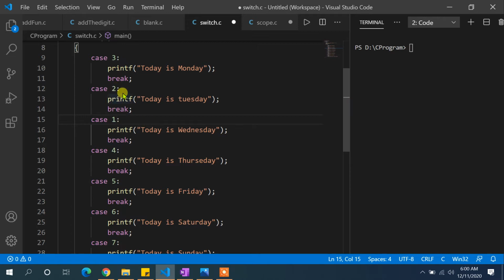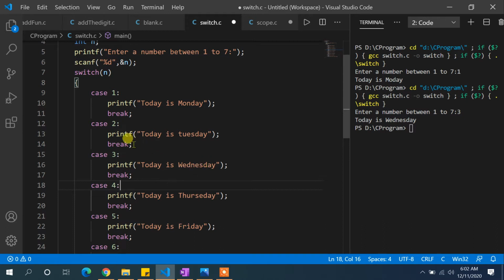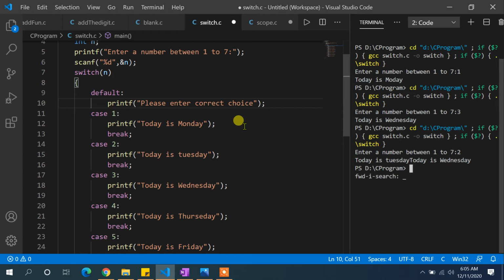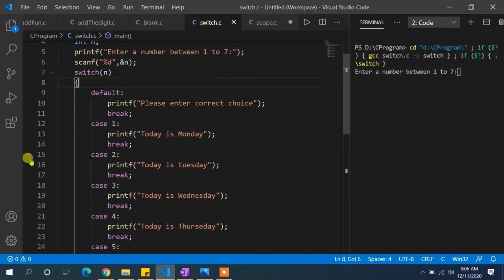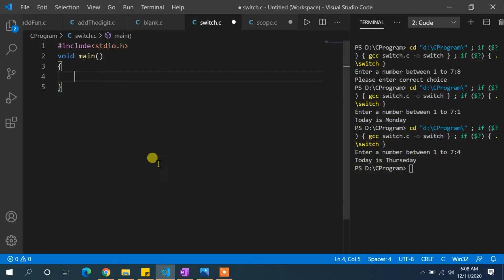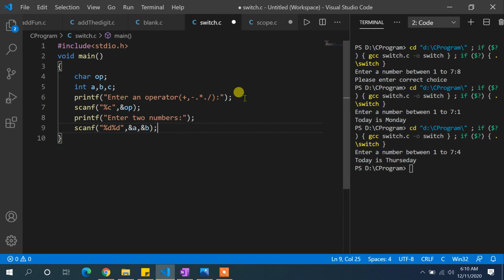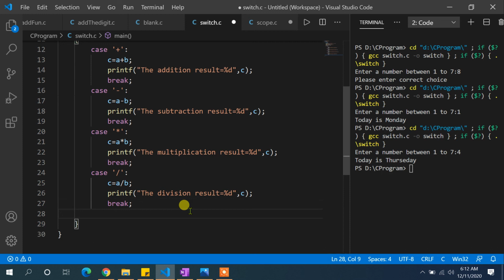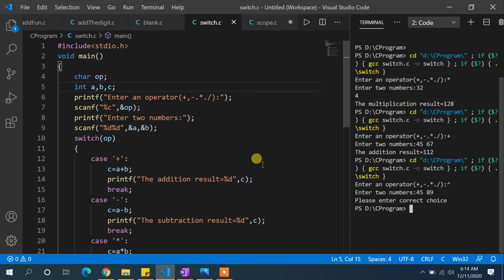Unit-3 Lecture-7 switch statements in C Part-2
In this video, I will explain the concept of the switch statement used in the C programming language. This is a multiway selection technique like if else-if ladder.